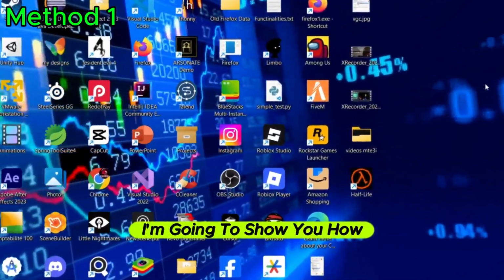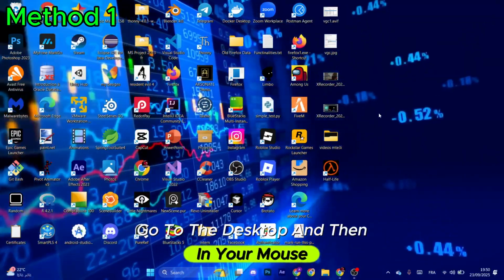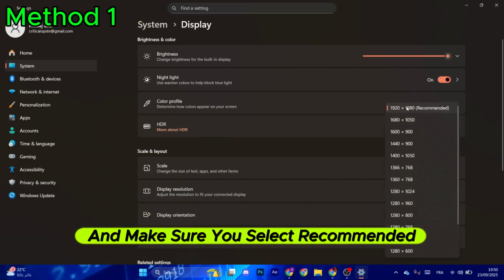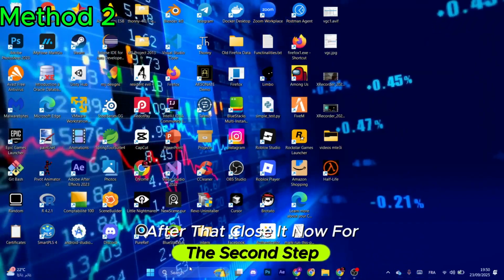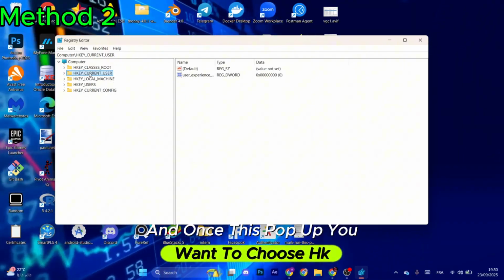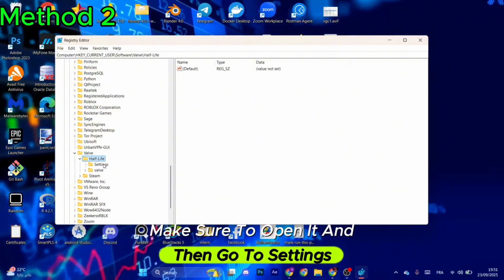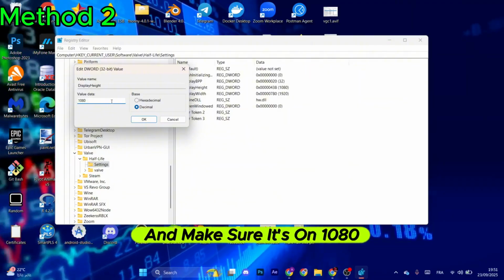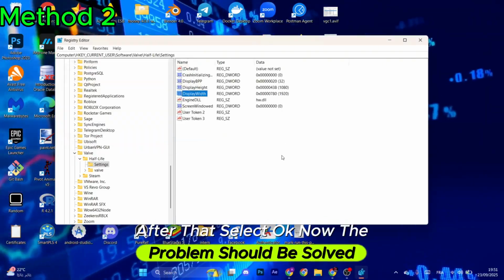How to Fix Counter Strike 1.6 Resolution (2025 Guide)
Is your Counter Strike 1.6 resolution messed up or not fitting your screen? 🖥️ Don’t worry — in this step-by-step 2025 guide, I’ll show you how to fix CS 1.6 resolution issues and set the perfect display settings.

✅ What you’ll learn in this tutorial:

How to change CS 1.6 resolution from in-game settings

How to set widescreen or fullscreen properly

Using Steam launch options to force resolution ⚙️

Fixing black bars or stretched screen

Best CS 1.6 resolution for modern monitors